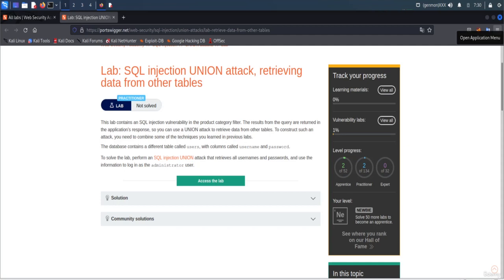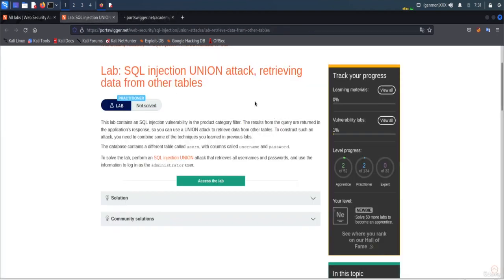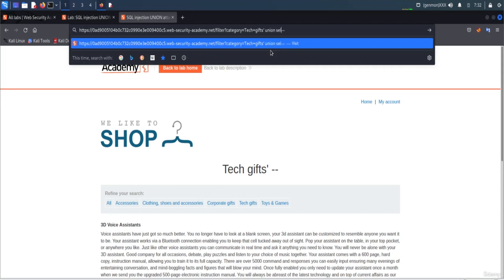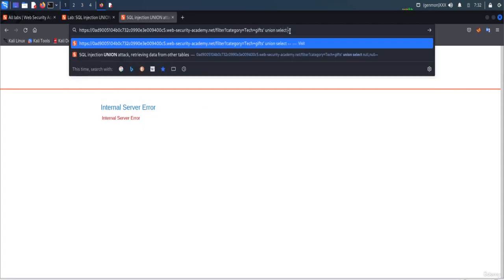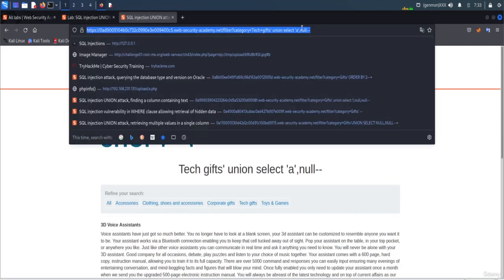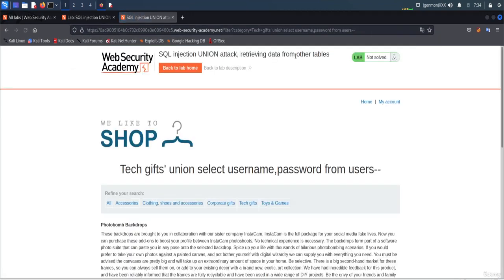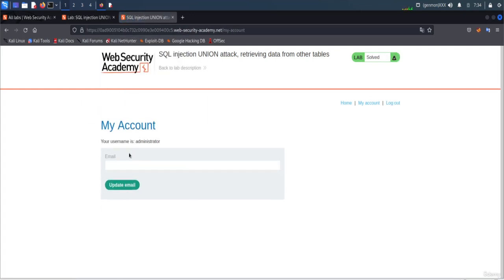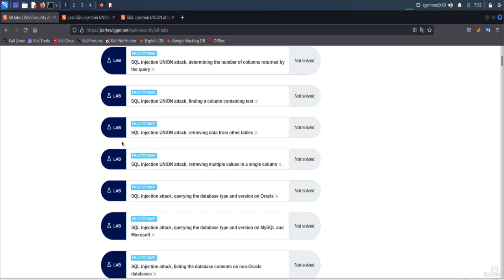6 SQL Injection Union attack 3